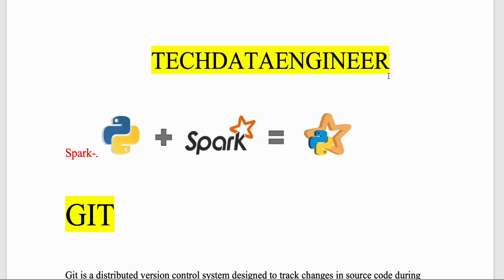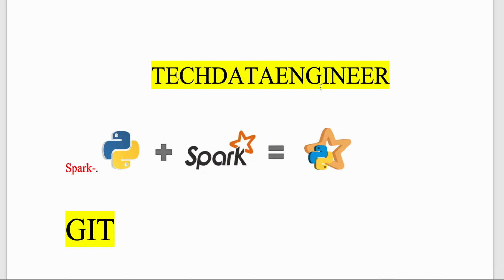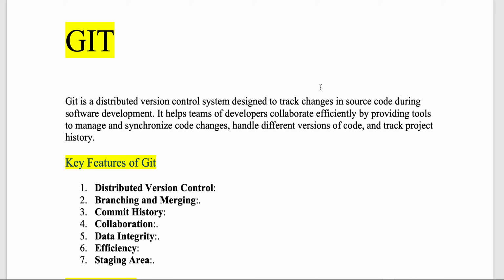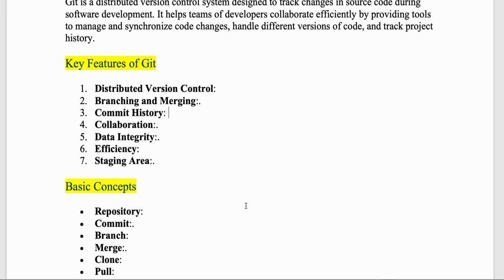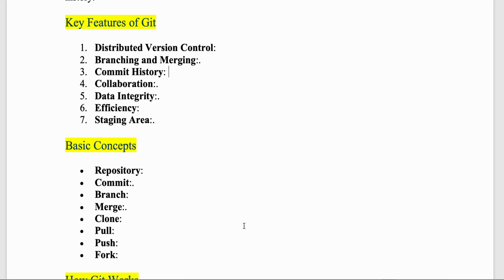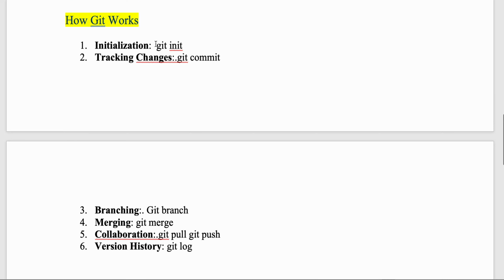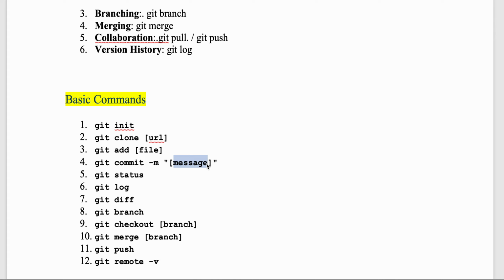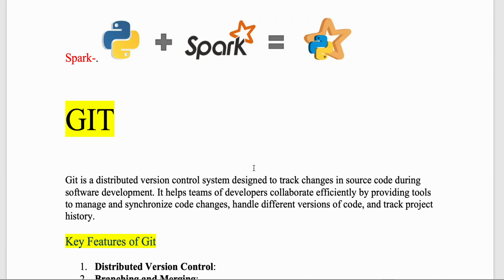GIT overview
In this video we will discuss about git and their cmd